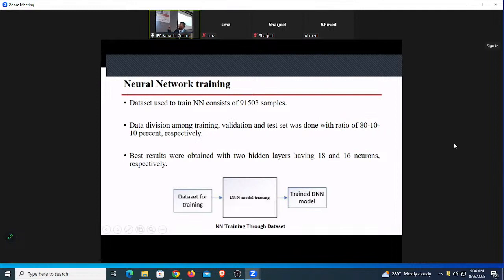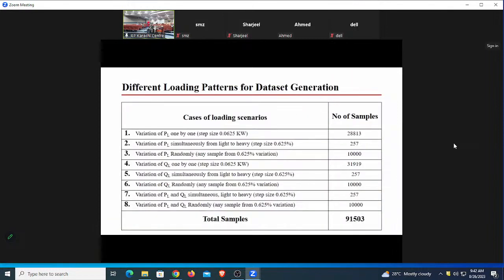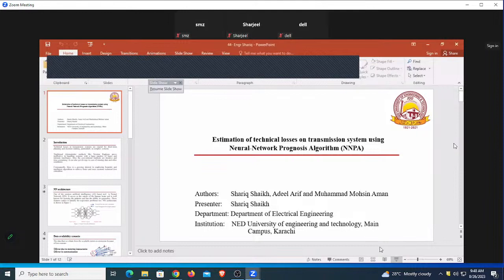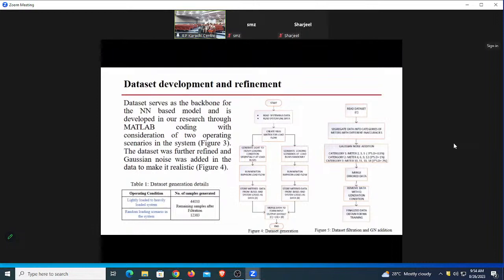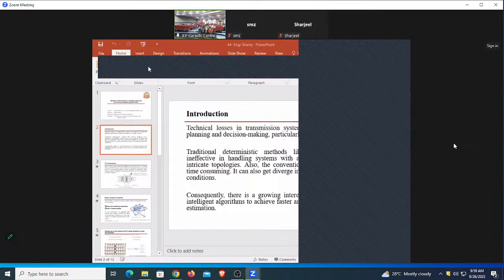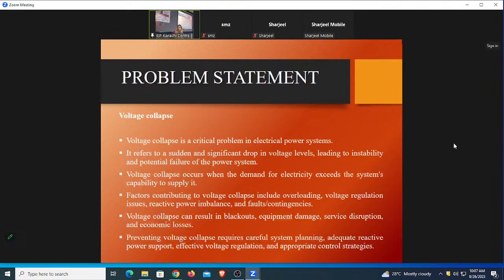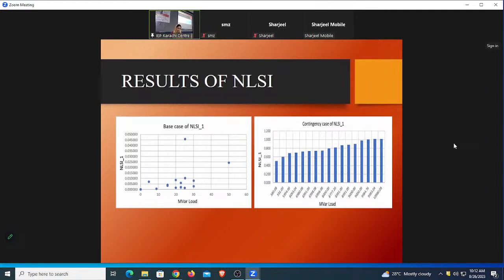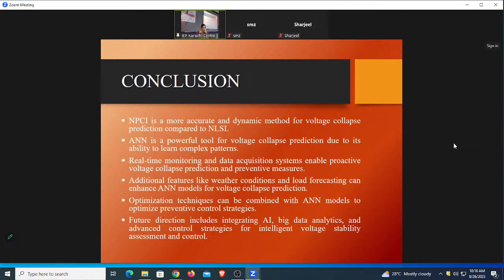IEEC 2023 Session Civil AV Hall